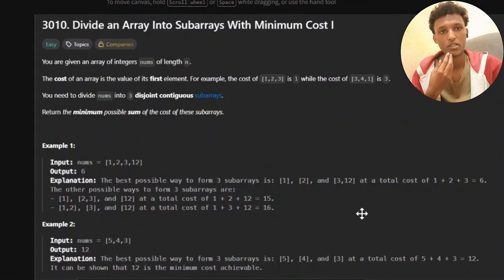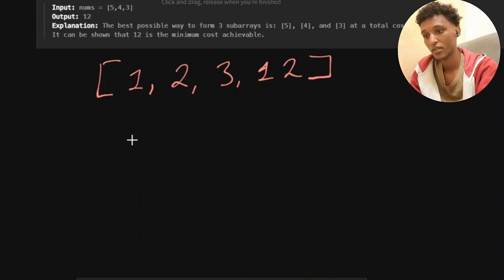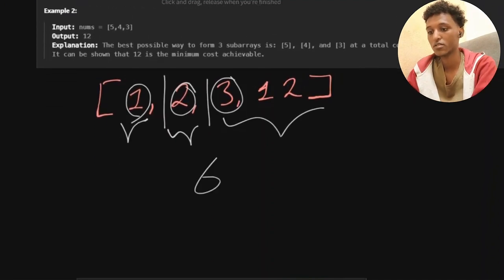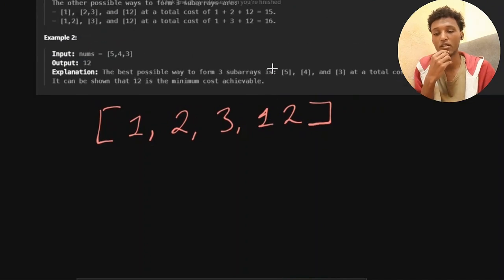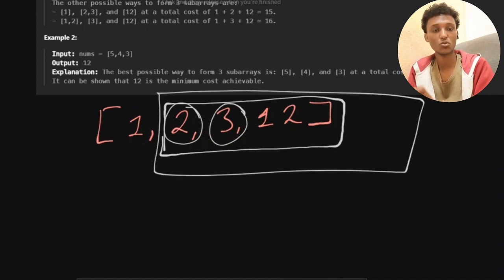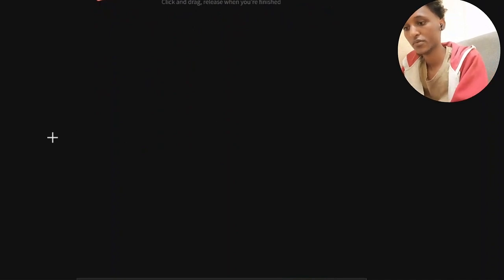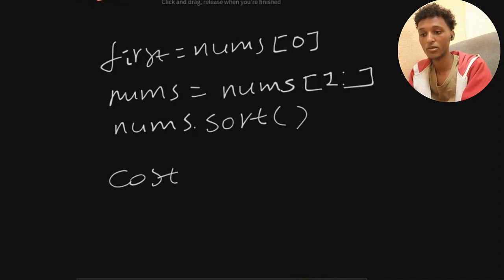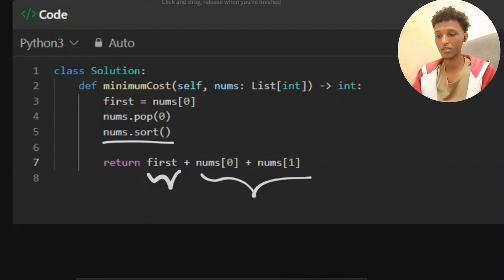3010 Divide an Array Into Subarrays With Minimum Cost I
February 1 2026 Daily leatcode problem.

3010. Divide an Array Into Subarrays With Minimum Cost I
Easy
Topics
premium lock icon
Companies
You are given an array of integers nums of length n.

The cost of an array is the value of its first element. For example, the cost of [1,2,3] is 1 while the cost of [3,4,1] is 3.

You need to divide nums into 3 disjoint contiguous subarrays.

Return the minimum possible sum of the cost of these subarrays.